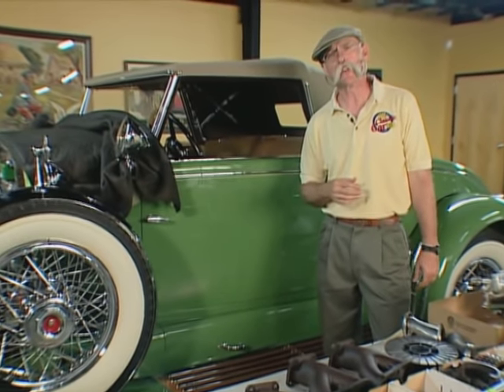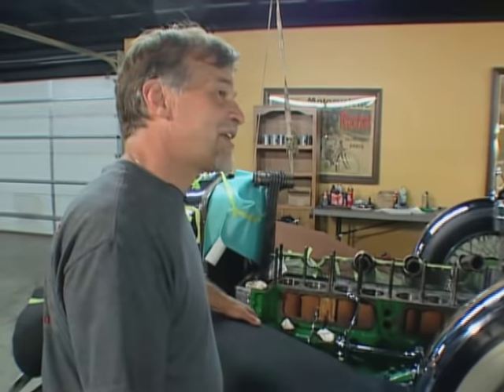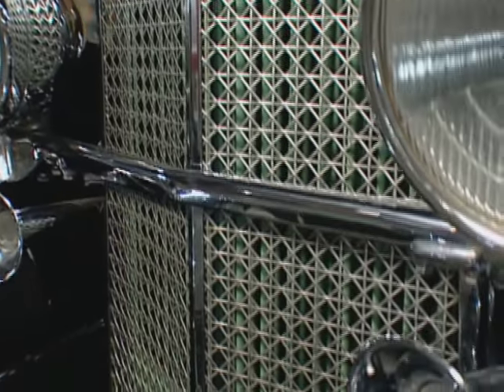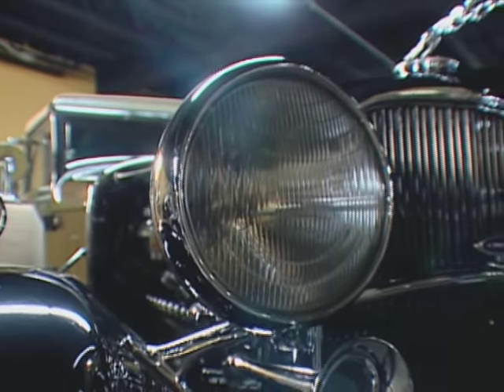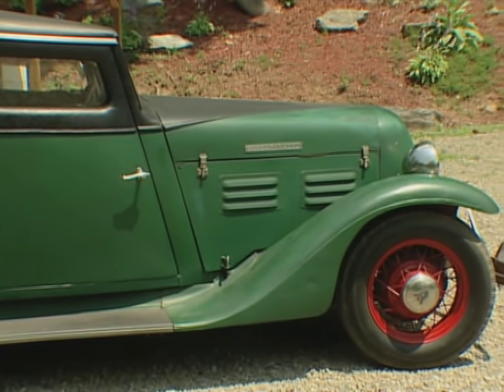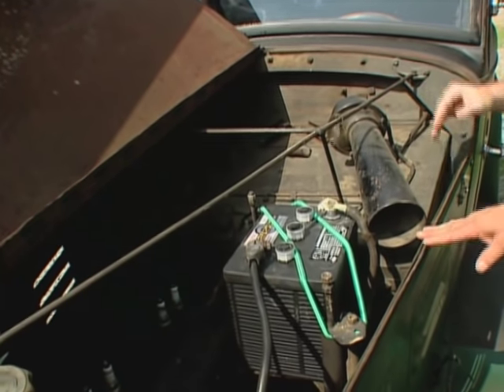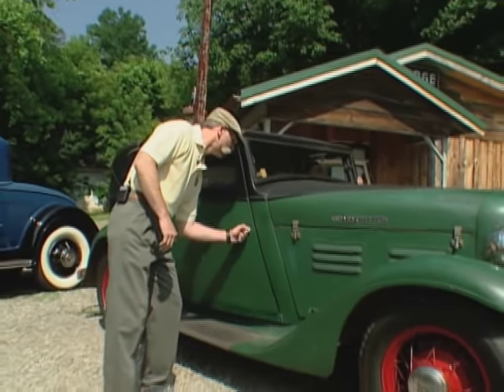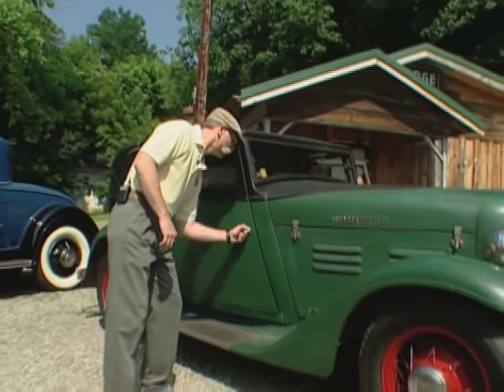Wheels Through Time Museum with Dale Walksler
In this episode of My Classic Car, join Dennis Gage as he ventures to Maggie Valley, North Carolina to visit the Wheels Through Time Museum.

S11E18